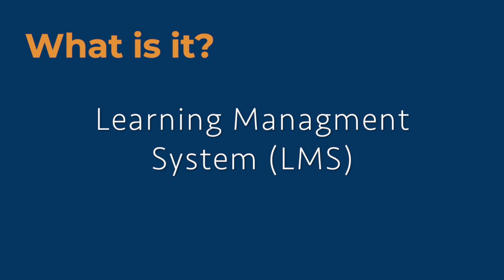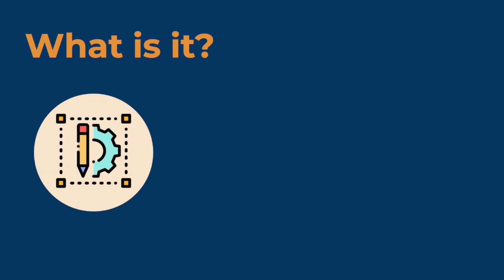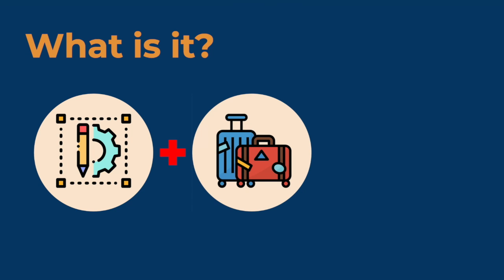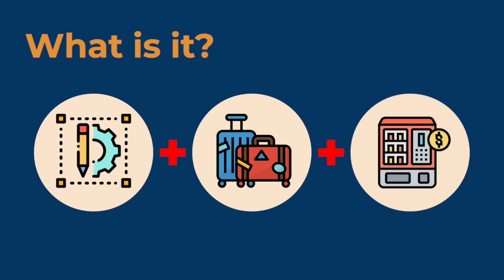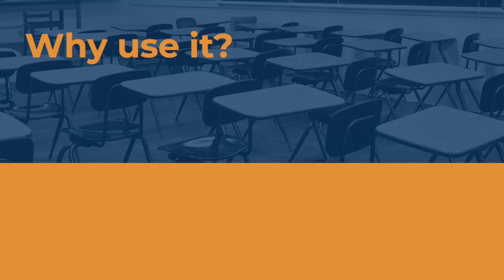Welcome to itslearning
This is the first video in the course "Welcome to itslearning." It answers two questions about itslearning:  1) What is it? and 2) Why should you use it?

CREDITS

Huge shout outs and thanks to:
* Freepik, monkik, Eucalyp, Pixel Perfect, Smashicons, and Vitaly Gorbachev for designing some amazing icons for providing them and soooo many others.
* Khalay Chio for creating another cool icon and to thenounproject.com for providing it.
for their great images.